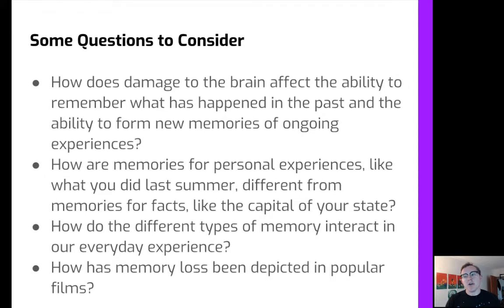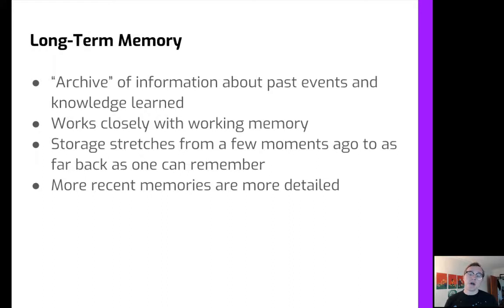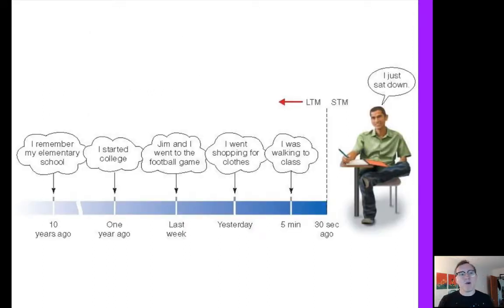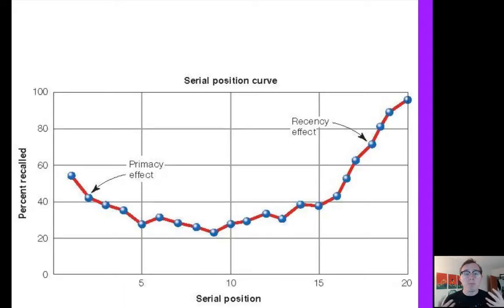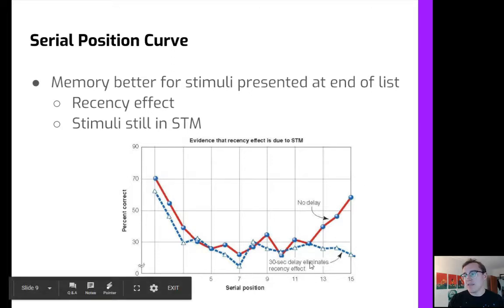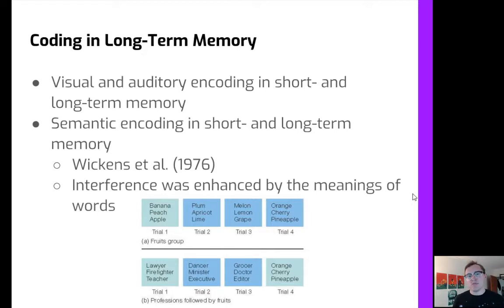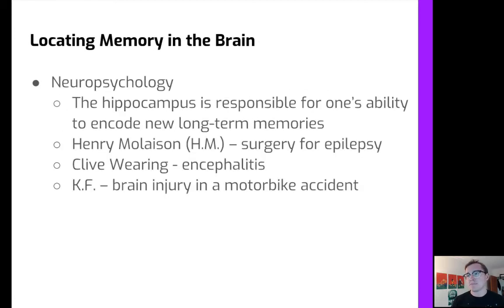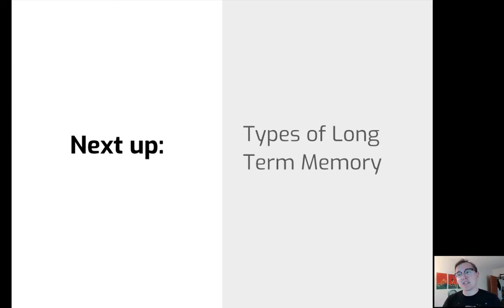Chapter 6, Lecture 1 - Long Term Memory: Structure